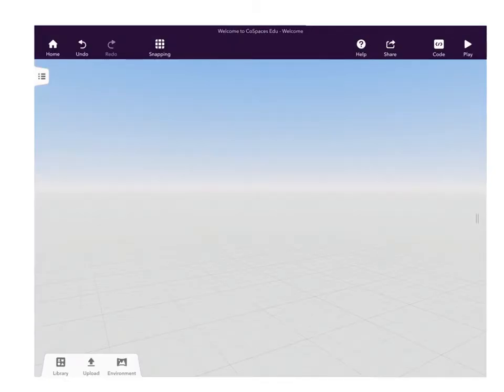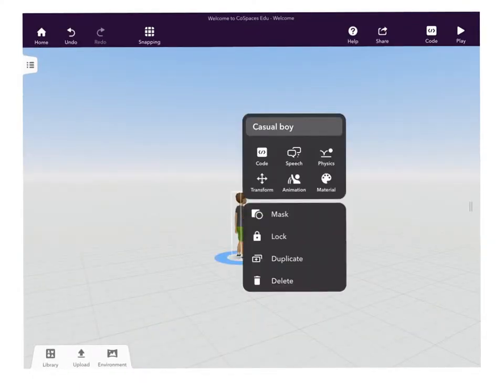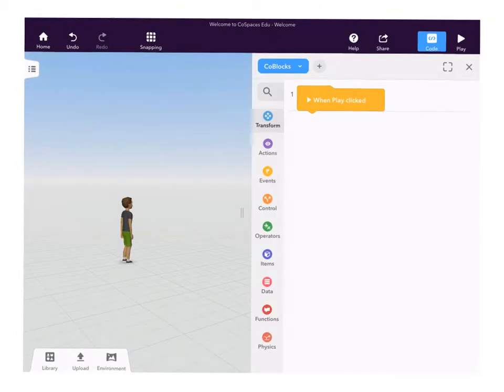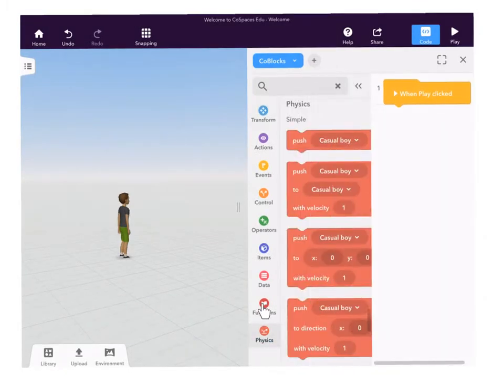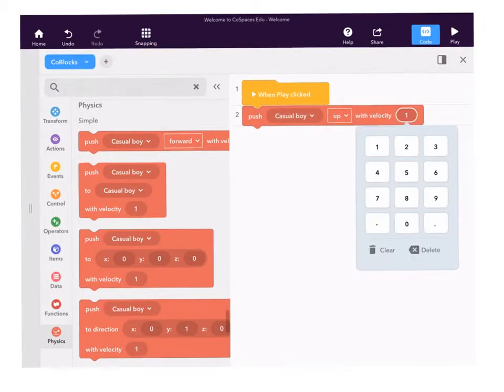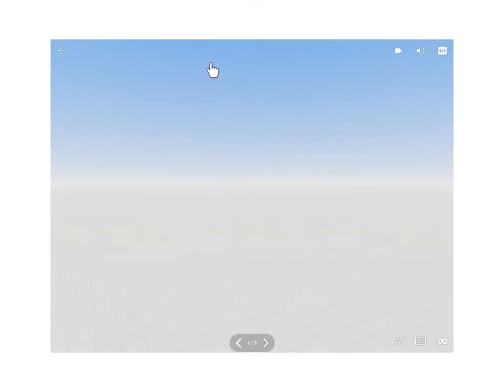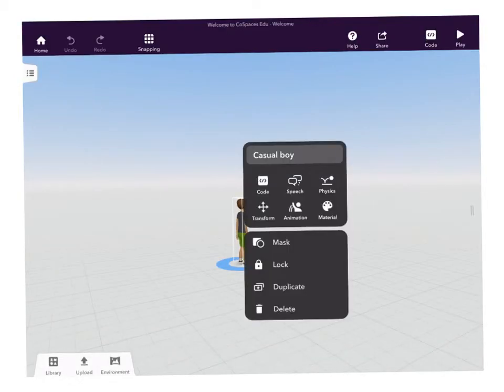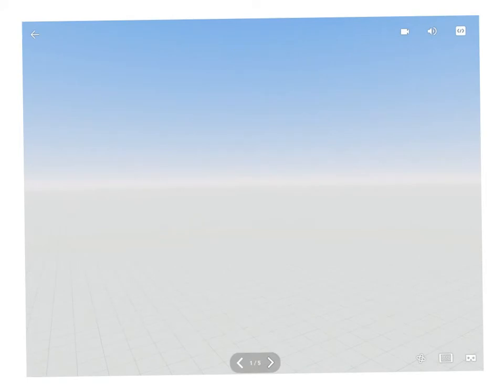How to Make an Object Fly with CoBlocks by Jackson - CoSpaces Edu Student Tutorial